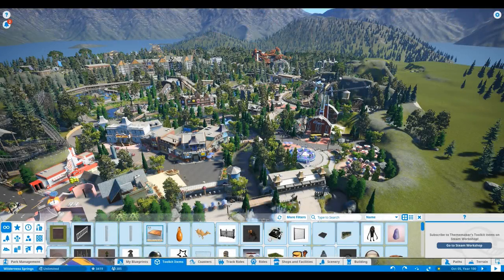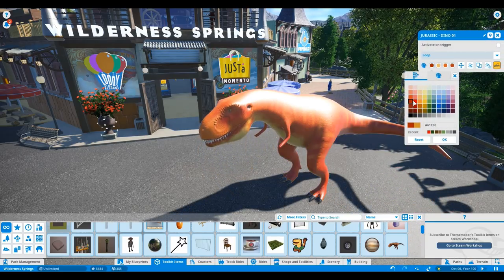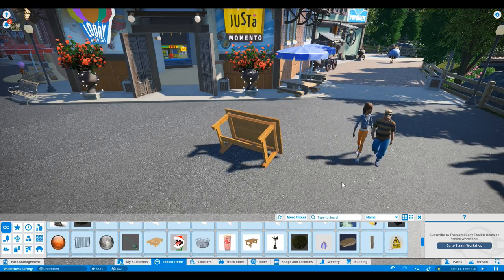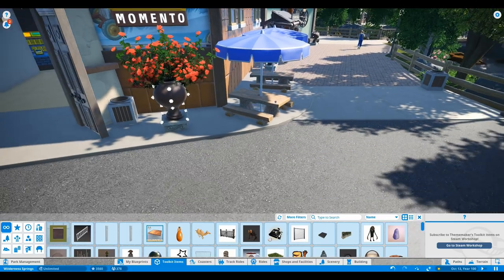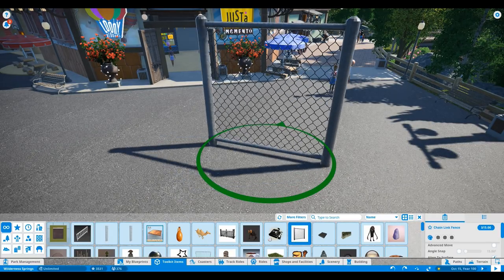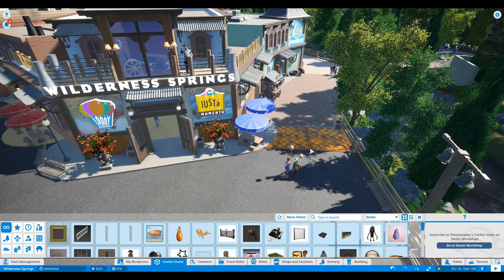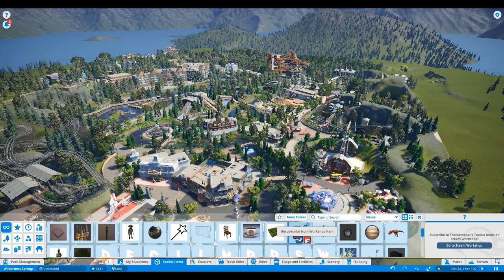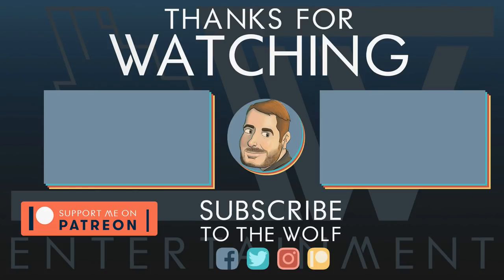Thememaker's Toolkit Review! | Episode 4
Very cool set of pieces tonight guys! We start off with a very stellar animated T-Rex and end with an insanely textured Buddha Statue!

Featured Creations Part 4

►T-Rex - Castaway
►Wooden Sofa - Delgus
►Possessed Table - Pixelated
►Camel - Castaway
►Coffee Cup - R3DMyst
►Hazard Signs - Geekism
►Chain Link Fence - GrandpaMisery
►Steampunk Floor Tile - Artificial Artistry
►Buddha Statue - Stinger Winger
►Planet Coaster Font - SirMaverik34

The Thememaker's Toolkit allows you to convert your 3D model creations into Planet Coaster scenery items. These can be later downloaded and placed in your Planet Coaster theme parks, or used as building blocks to make even more amazing piece-by-piece creations. As a final step, you can also share them with the community for everyone to enjoy via the Steam workshop.

- Sdanwolf